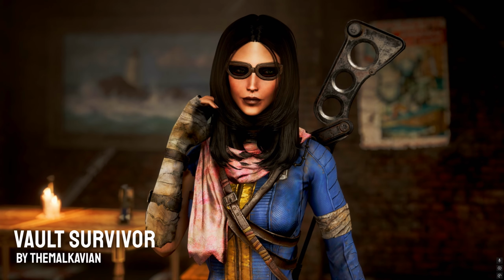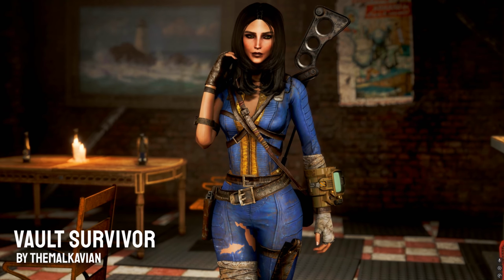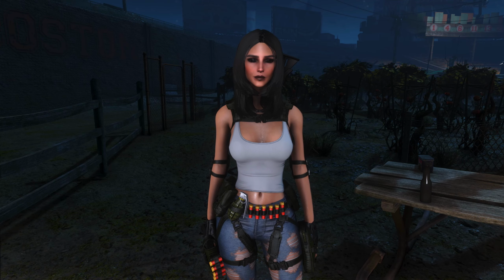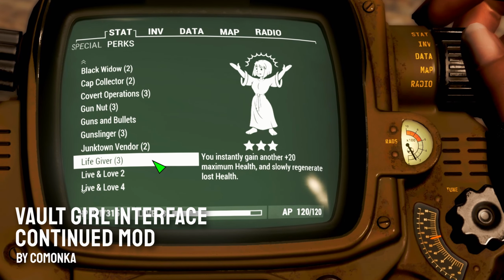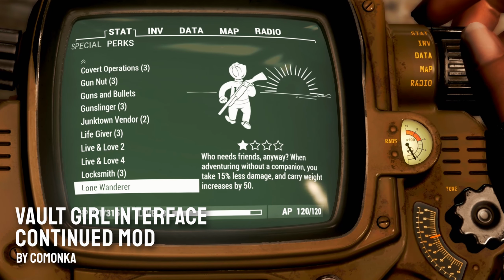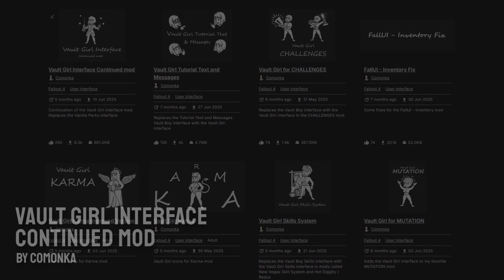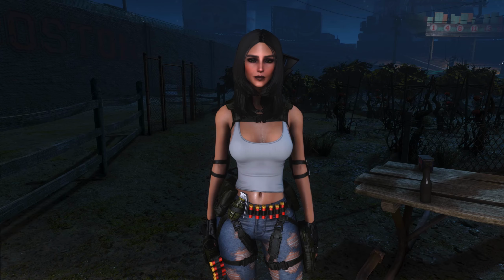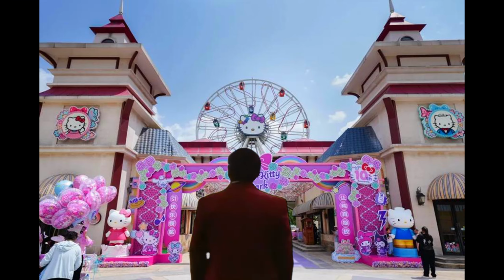A NEW VAULT SUIT???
Hey!
These are some of my favourite mods of june 2025. In this video i will showcase them to the best of my abilities. Here are the links to all the featured mods:
3. Vault girl interface continued
5. Concord after the fallout

Thanks to all the mod authors for these awesome mods!
Remember to endorse them after downloading!!!